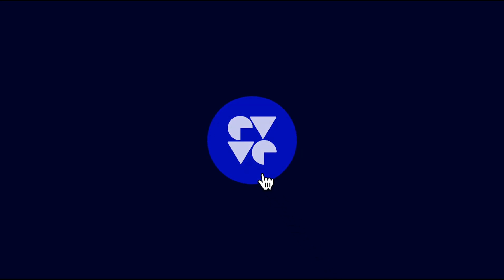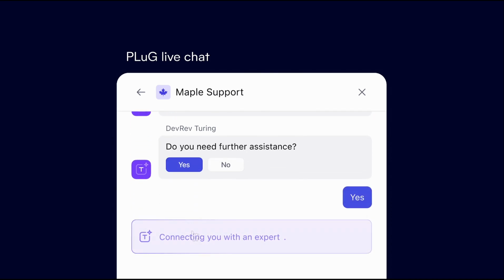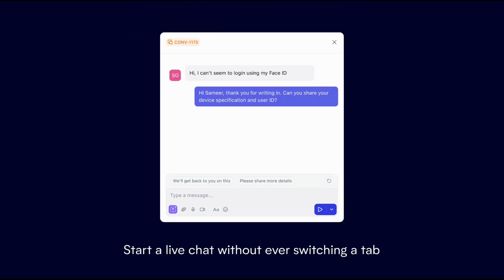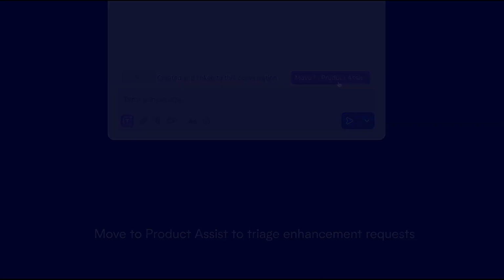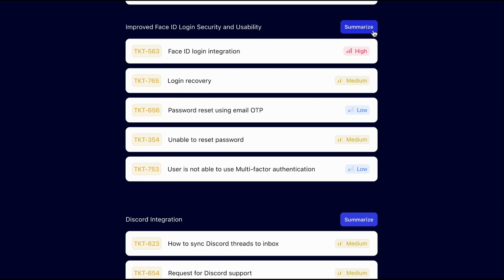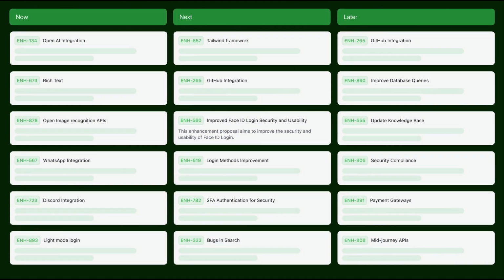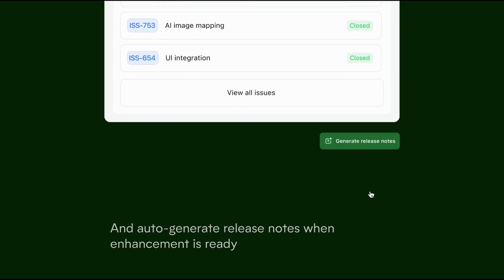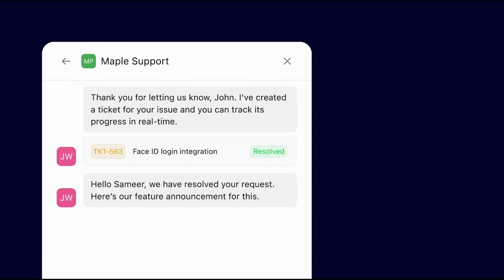DevRev Overview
This video covers some of the exciting capabilities of the DevRev platform ranging from handling support, AI-based deflection, sprint planning, and more!